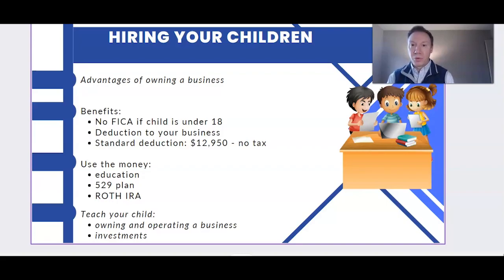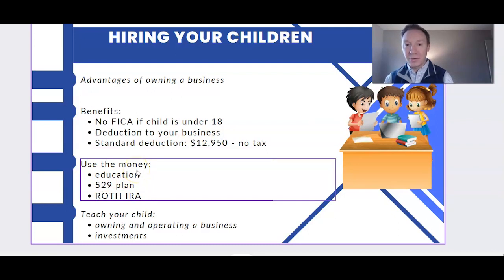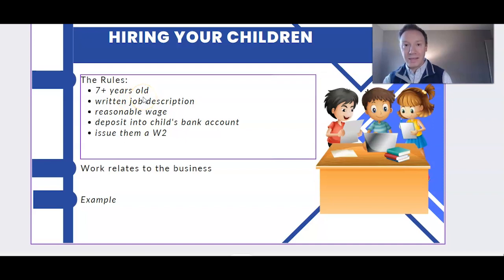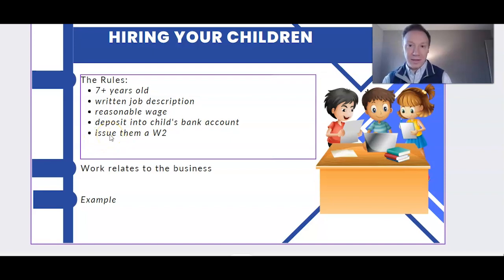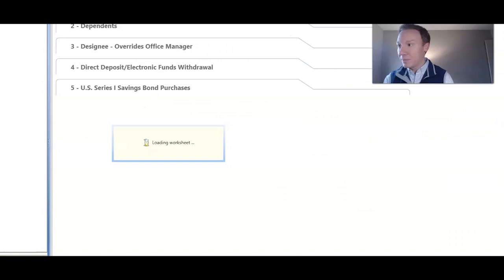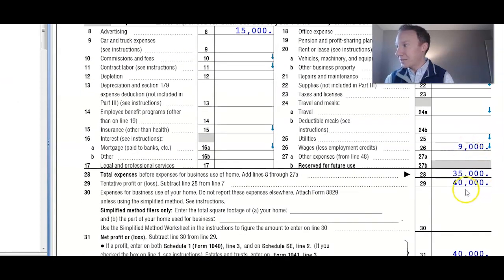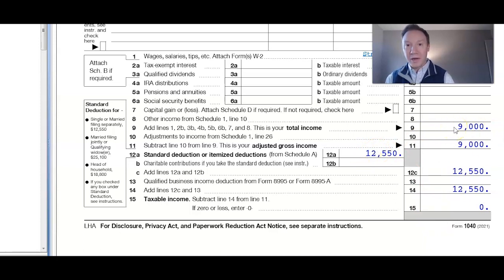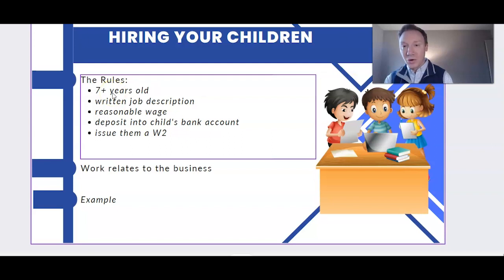Why Hiring Your Children Is a Great Tax Strategy! | $12,950 Tax Free!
In this video, I walk through the benefits of hiring your kids in a business that you own.

Some of the benefits including no FICA tax if your child is under the age of 18, you get to deduct the payment to your child in your business, and if you pay your child under the standard deduction - there is no tax that your child has to pay on their personal tax return.

The money that your child receives can be used to pay for their education, set up a 529 plan or even a ROTH IRA (since your child now has earned income).

Another important benefit on this whole process is that you are teaching your children on how to operate a business.  They get to see you work.  In addition, you can teach them about managing investments, if you set-up a ROTH IRA for them.

Now for the rules:

1. your child should be at least 7 years of age - there is court ruling that support this age minimum.  if you plan to hire your child and they are younger than 7, then I suggest you have enough support in case you get audited by the IRS
2. have a written job description for what your child will be doing
3. pay them a reasonable wage
4. deposit the money directly into your child’s bank account
5. issue them a W2
6. MOST IMPORTANT - the work your child is doing relates to your business,

Finally, I walk through an example showing the benefits on a tax return.

About my channel:
Rob CPA channel was created with a mission to provide viewers with accurate content so they can be proactive in their tax planning strategies and build financial wealth. The video topics I selected reflect real-world issues that I’ve seen our clients experience relating to their personal tax returns, retirement plans, and accounting.

The channel allows me to share my passion for taxes, personal finance, and accounting. I create content I wish schools and entrepreneurship programs/accelerators would teach their students and companies. I take complex topics and simplify them for the viewers as well as show examples.

I will be covering the following topics:

- Personal & business tax planning tips;
- Personal finance;
- Accounting;
- Investing;
- Entrepreneurship